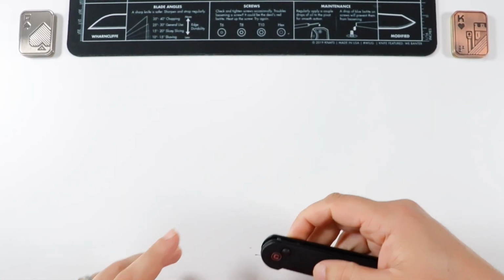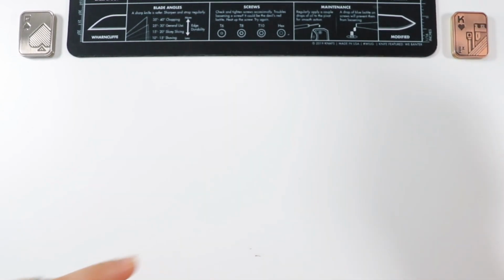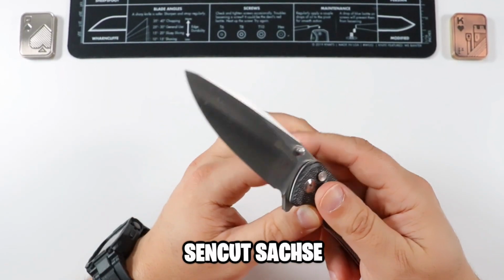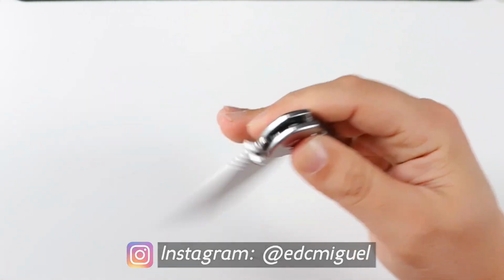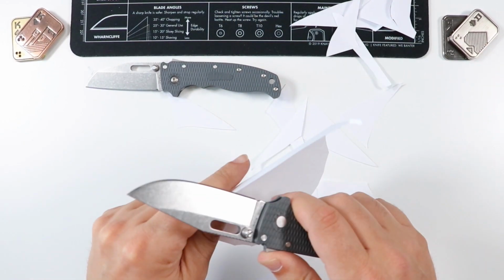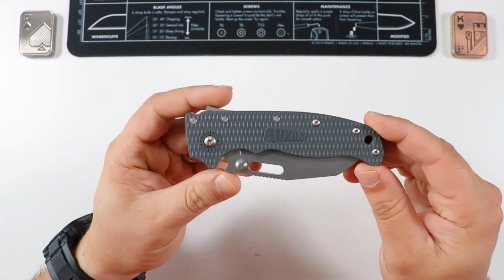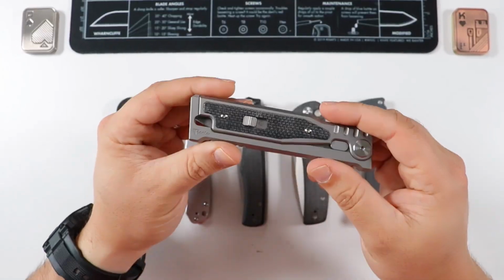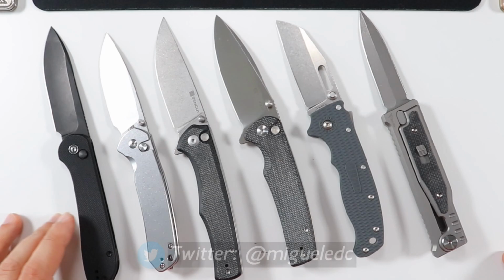5 MOST FIDGET FRIENDLY EDC KNIVES!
4. SENCUT Crowley

3. SENCUT Sachse

2. CJRB Pyrite

5 MOST FIDGET FRIENDLY EDC KNIVES!
This is of course my opinion and you may agree or disagree. These are knives that I've owned and EDC'ed for quite a long time by now so I feel more than comfortable recommending them. Review videos are available for every knife discussed here if you want to learn more about any specific one!

✅ TOP MOST CARRIED FOLDERS!
Demko AD 20.5
Spyderco Smock
Spyderco Paramilitary 2
Spyderco Para 3
CJRB Pyrite
SENCUT Sachse
SENCUT Crowley
Civivi Button Lock Elementum
Civivi Ortis
Kershaw Leek
Civivi Elementum
Ontario Rat 1
Ontario Rat 2
RUIKE P801
Flissa Folding Knife
Flissa Multitool 16-in-1

New to the Channel?

🎥 My Recording/Vlogging Setup
🖥️ My PC Setup

📺 ABOUT THE CHANNEL:
Hello and welcome everyone! My name is Miguel and my channel focuses on knives and other general everyday carry (EDC) ideas. I am extremely passionate and I hope I can provide you all with valuable content that will help you understand more of the EDC items you're researching. Hope you enjoy my content!

5 Most Fidgety Knives for EDC! 5 MOST FIDGET FRIENDLY EDC KNIVES!